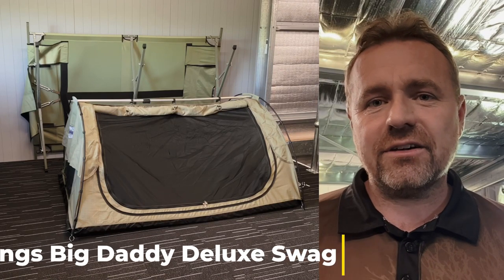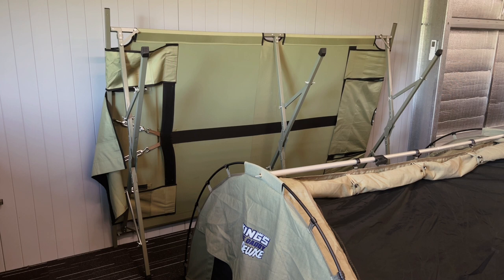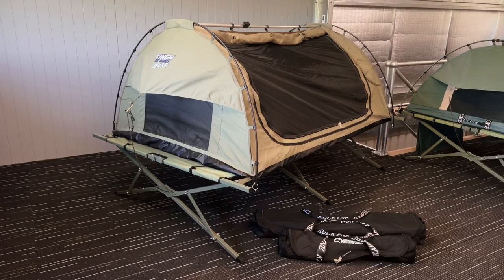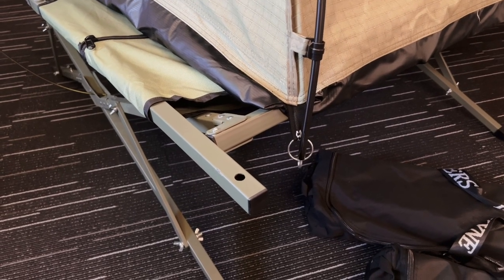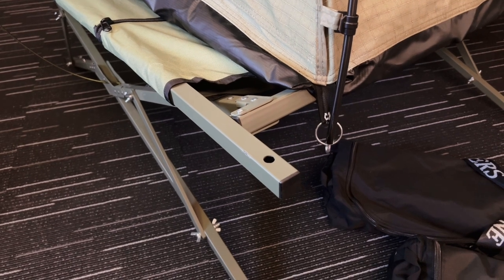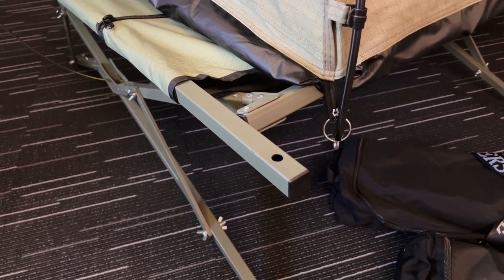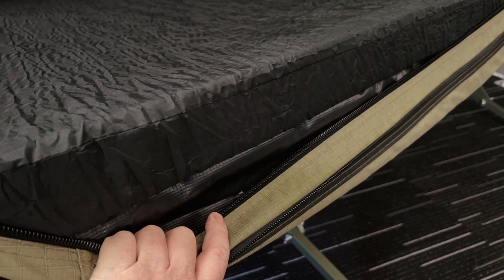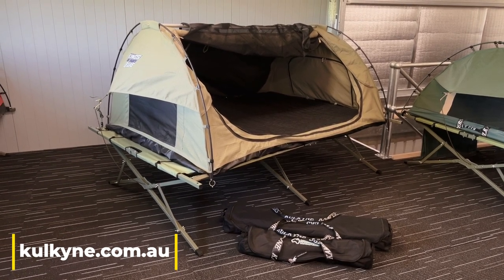Kings Big Daddy Deluxe Swag Stretcher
This video shows a Kings Big Daddy Deluxe Swag set up on a Kulkyne Double Stretcher (with no middle bar).

We talk about how the Kings Big Daddy sits on the stretcher, so Kings customers can make an informed decision. The video also showcases the Double Stretcher, the tension strap, and end spring steel rods for holding the end awnings of the swag out.

If you're looking for a Kings Big Daddy Deluxe Swag Stretcher then this video is for you!